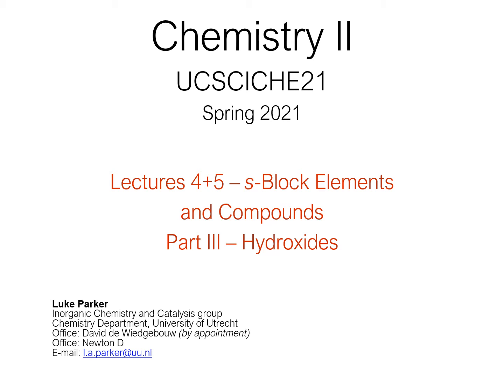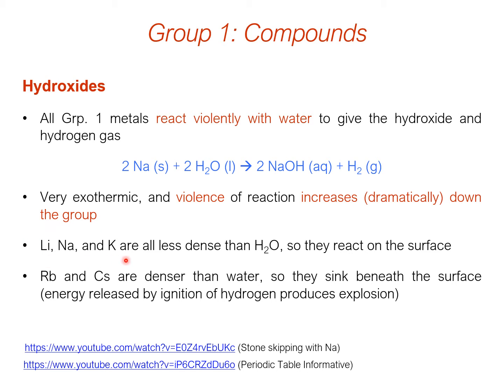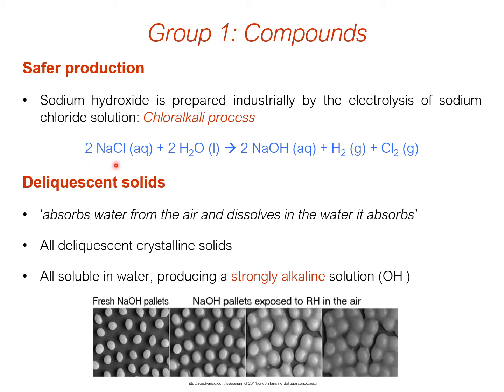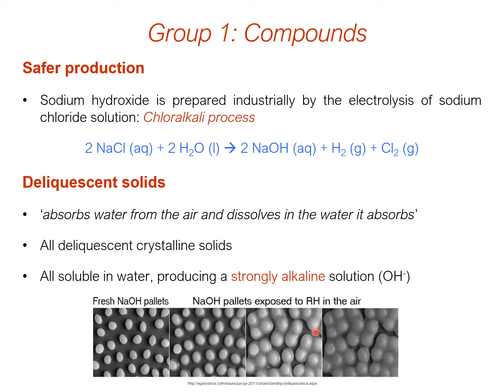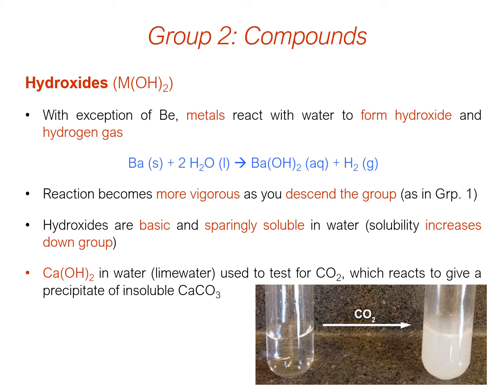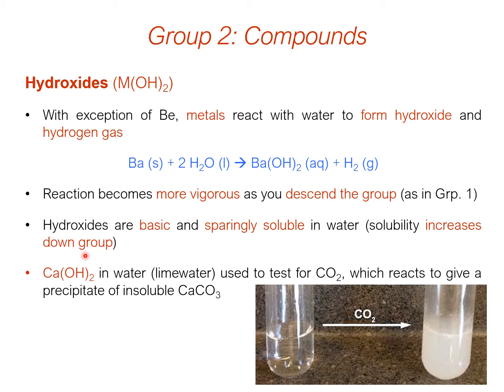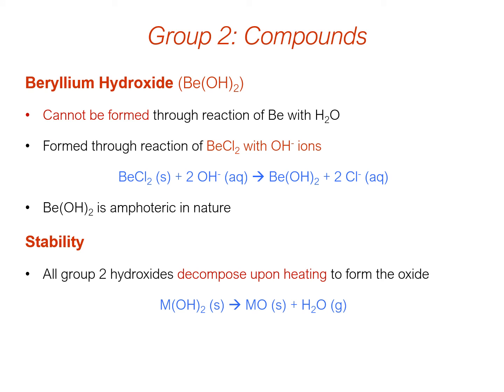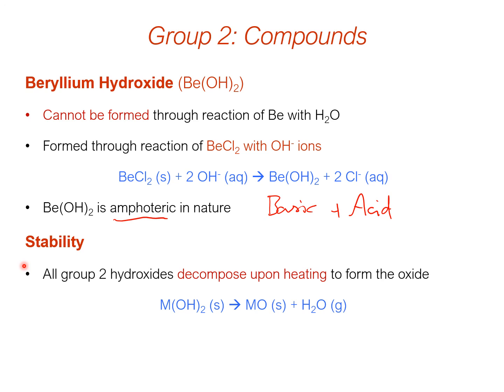Part III Hydroxides